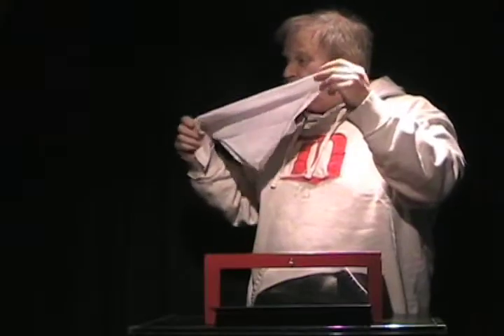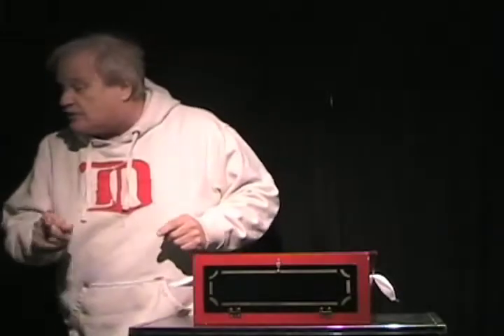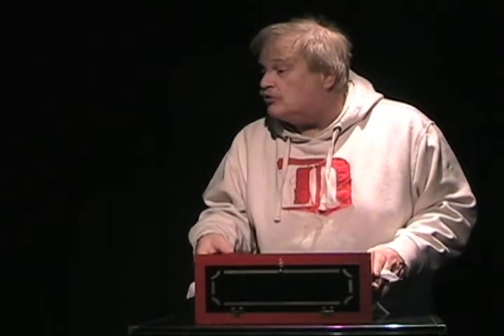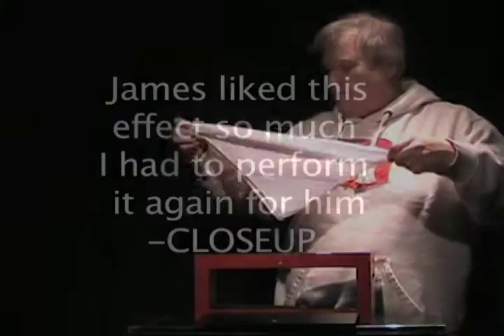Hathaway Hank Box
Hanky is cut and restored in the Hathaway Hank box.